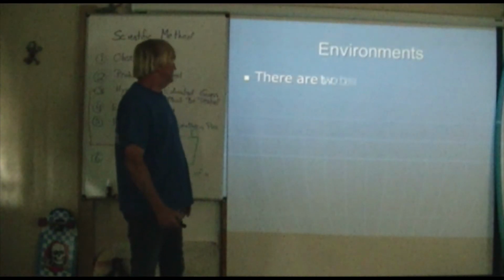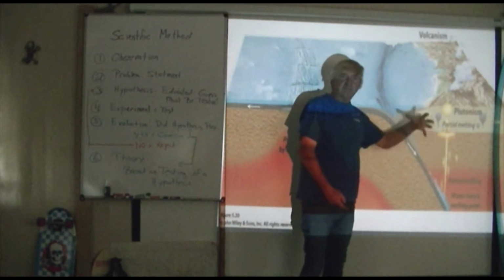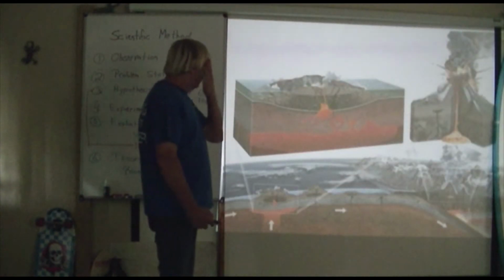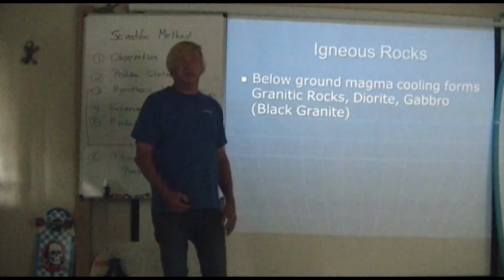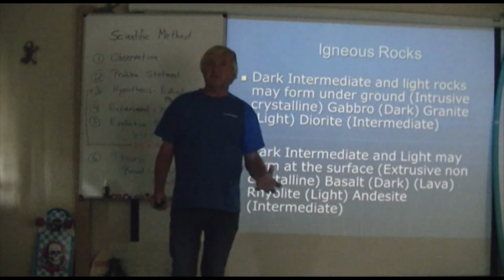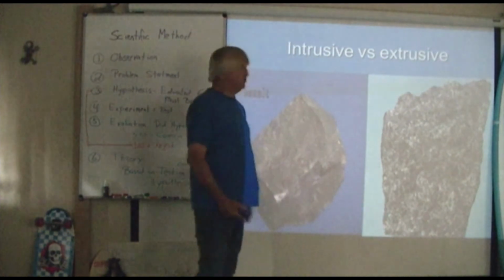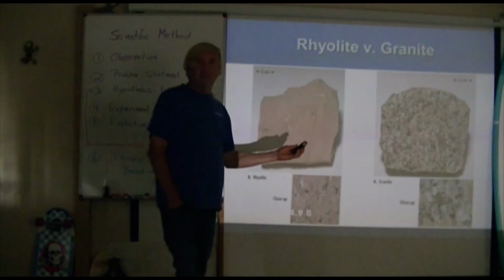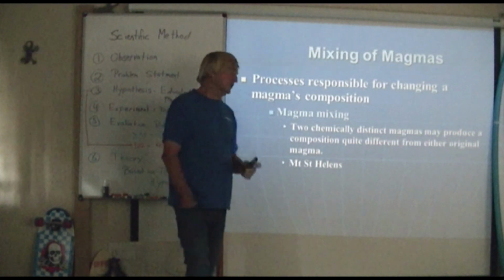Igneous Rocks and Volcanoes